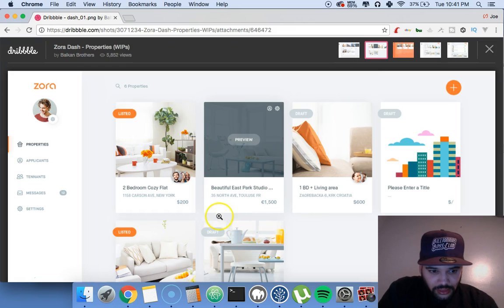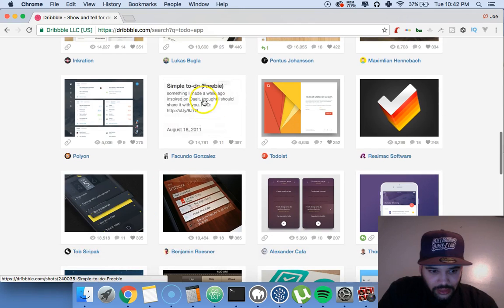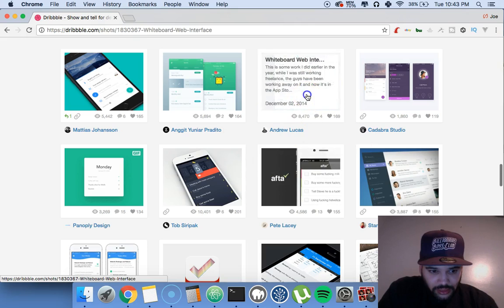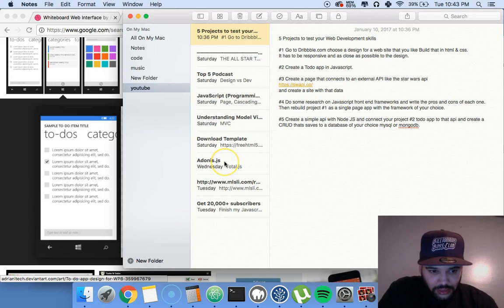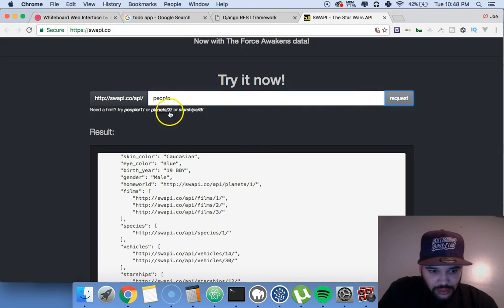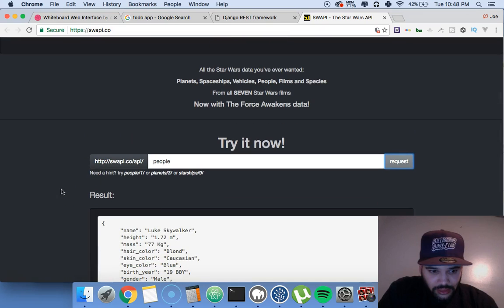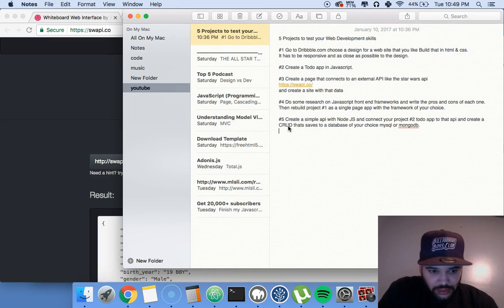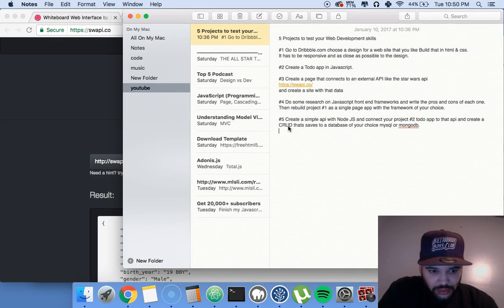Web Development Test Before An Interview